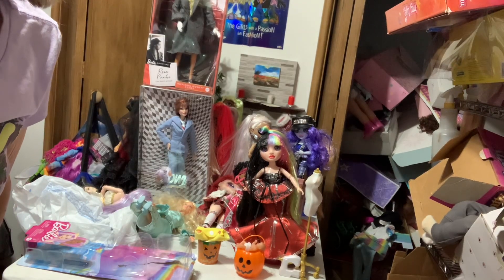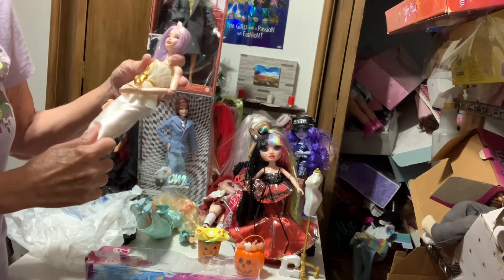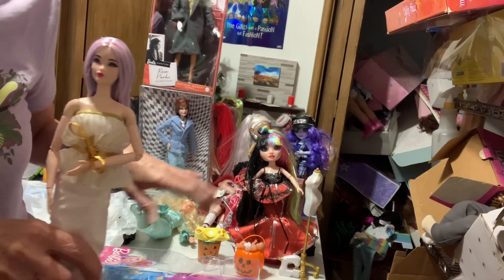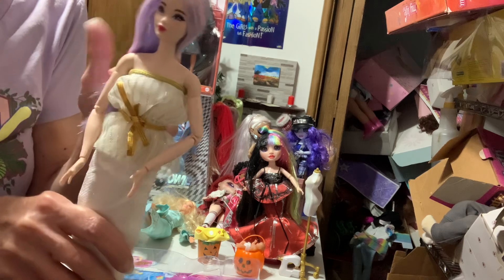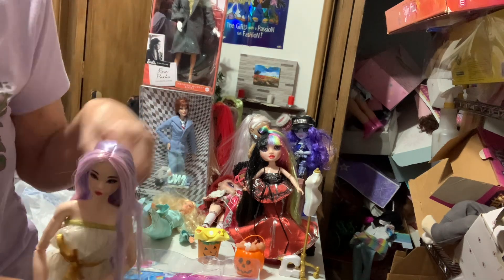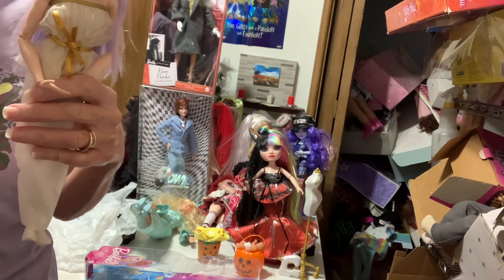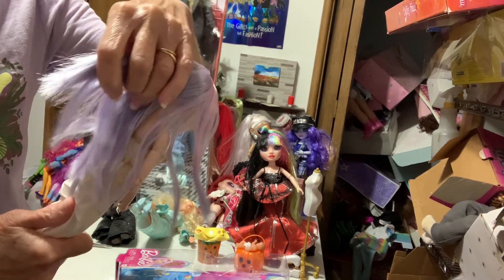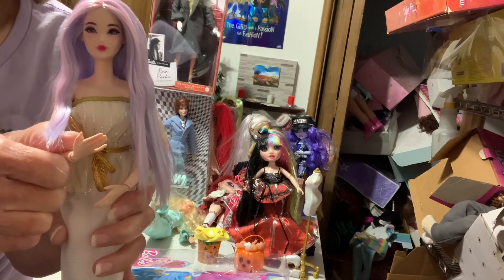Unboxing the new Barbie Mermaid doll.